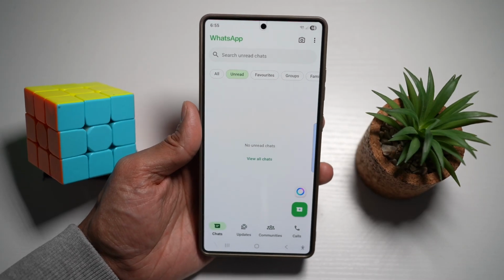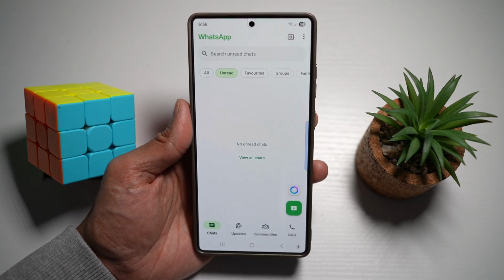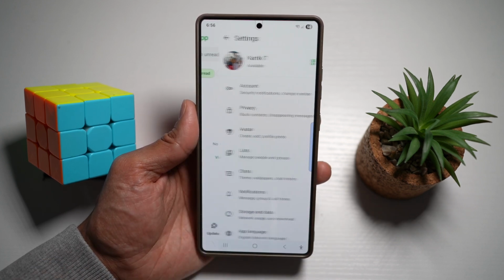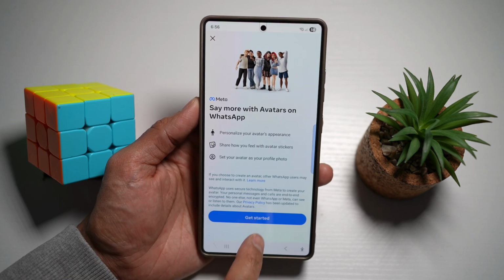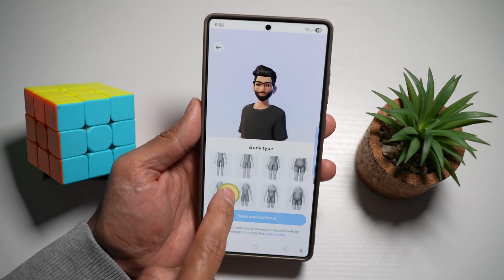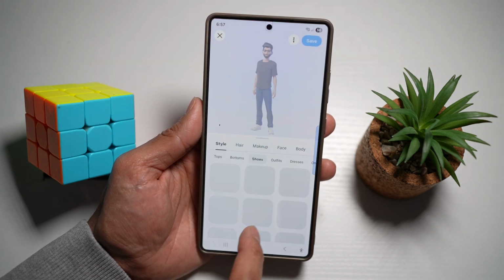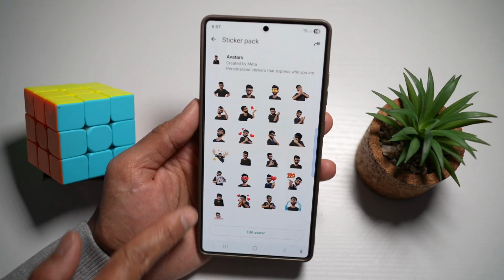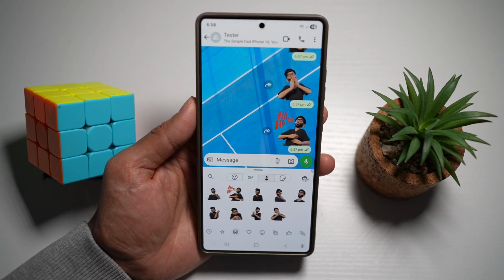How to Create Avatar on Whatsapp 2025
00:00 Intro
00:10 Like or no Like
00:20 How to Create Avatar on Whatsapp